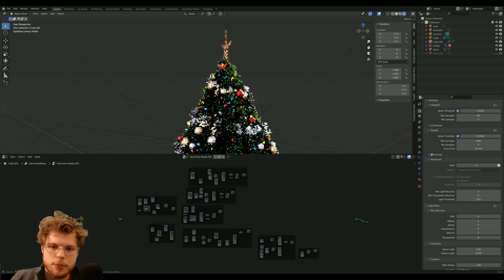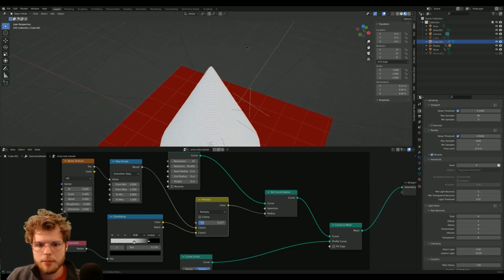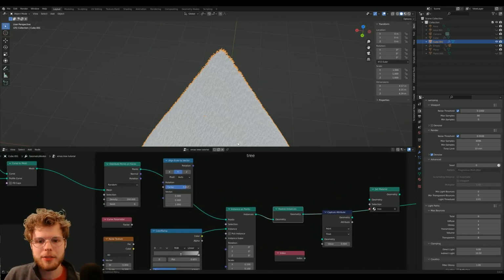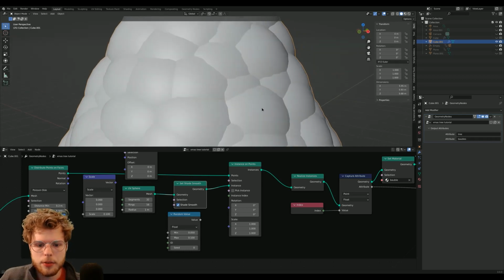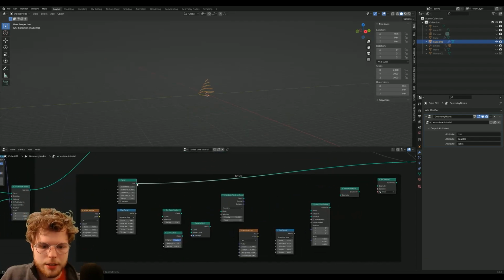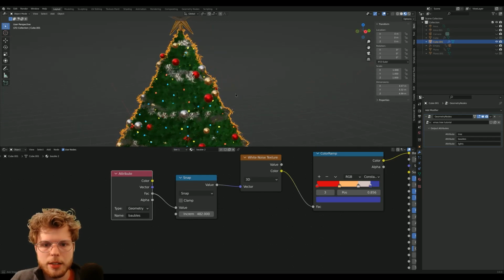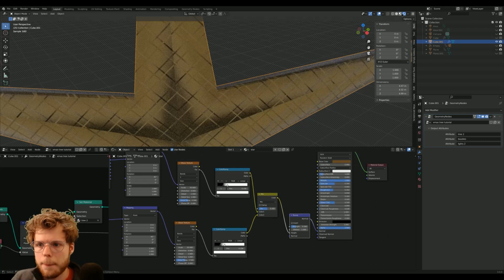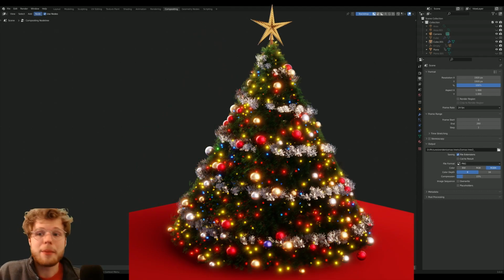make a christmas tree in blender! (with geometry nodes!)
Wanna make a christmas tree but don't wanna model anything? Then this tutorial is for you! Using geometry nodes, texturing, and some compositing we can make a fully procedural xmas tree for any holiday renders or animations, complete with star on top!

00:00 intro
2:55 planning it out
5:30 spiral (tree base shape)
13:10 pine needle
17:50 tree time (points and instances)
27:35 baubles
33:28 lights!
37:10 tinseltown
40:50 and a star on top
44:10 trunk (not for swimming)
44:42 make the baubles shiny
48:06 pretty colors for lights
51:30 make the tree green
53:28 trunk is brown
54:28 make the star shiny
55:30 it's all so random!
59:50 compositing time
1:02:15 wrap-up